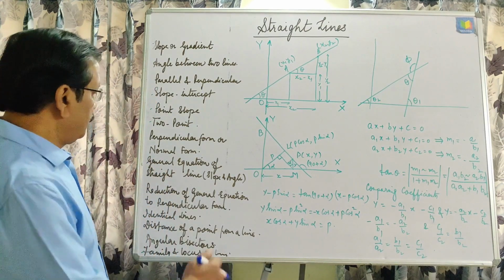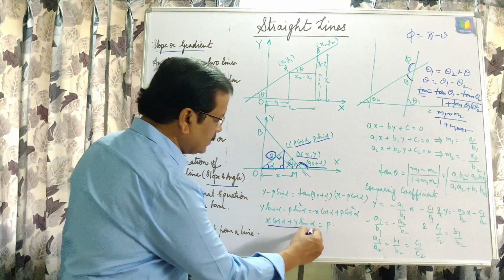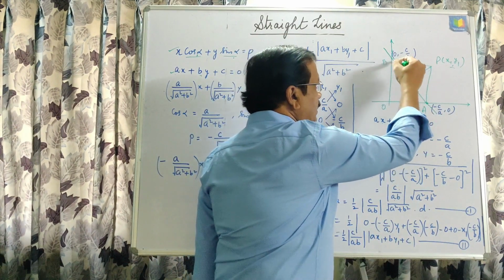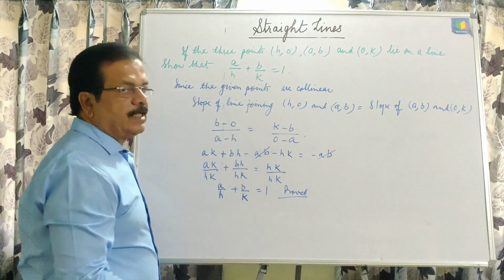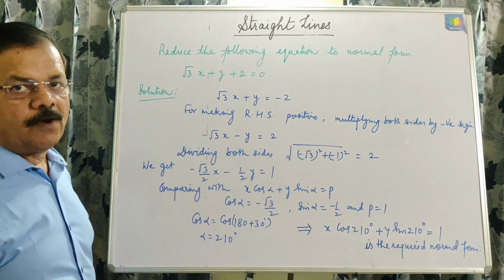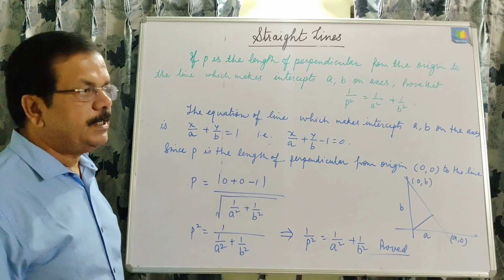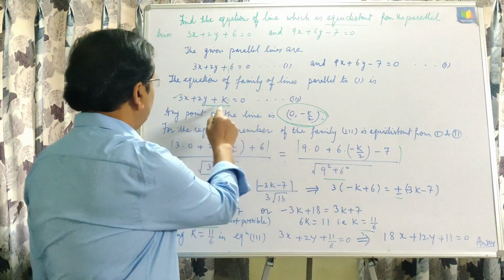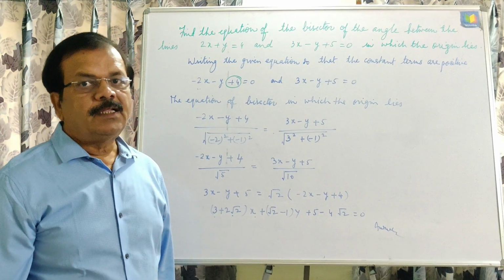Straight Lines Class 11 | ISC & CBSE Class 11 | Full chapter explained | Chapter 10 NCERT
This video explains Straight Lines in detail (With Questions) and how to apply them in practical.

0:00  Introduction
00:30  Topic Explanation
15:59  Questions
41:00 Conclusion

chapter 10 straight lines class 11
straight lines class 11 full chapter
straight lines class 11 cbse class
Straight line ISC